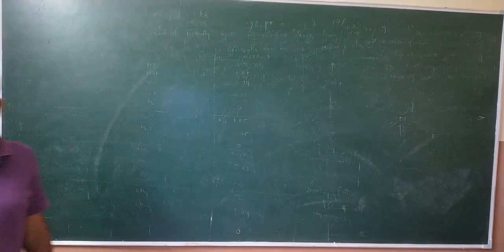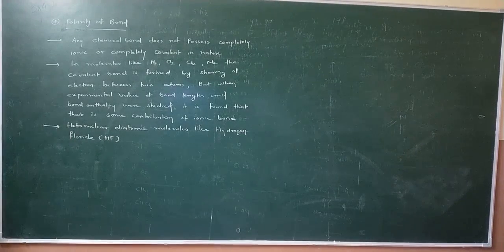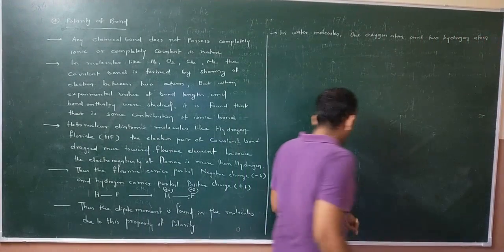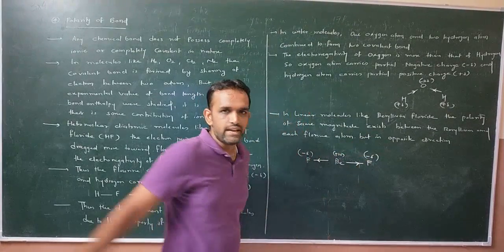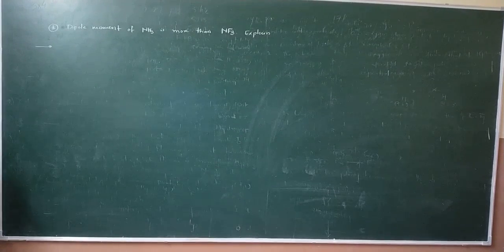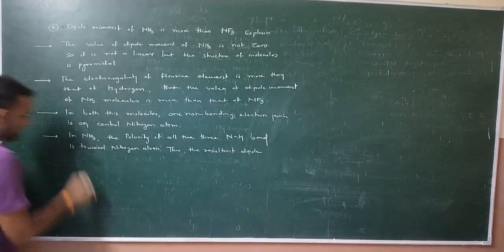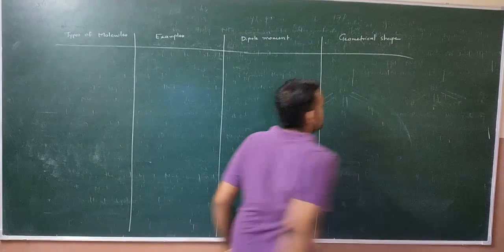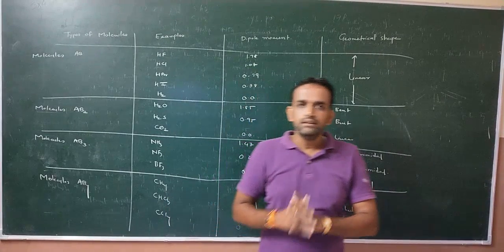11 SCIENCE| CHA-4|LACT-7|CHEMICAL BONDING |ENG MED|HITESHSIR|LAKSH SCHOOL OF SCIENCE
Polarity of Bond